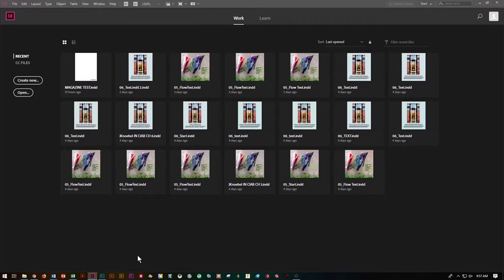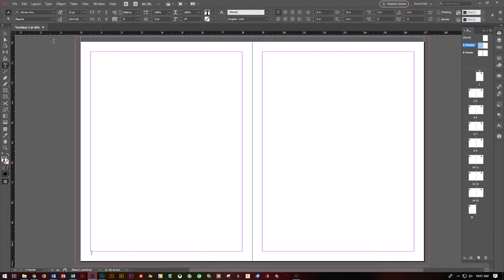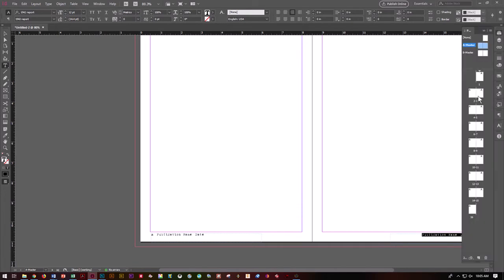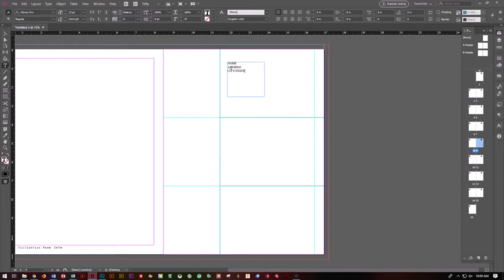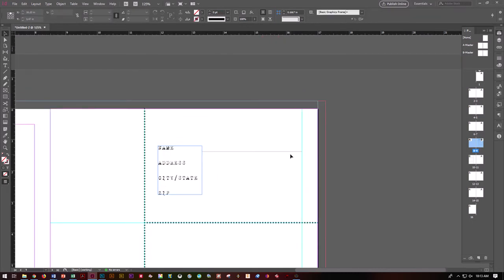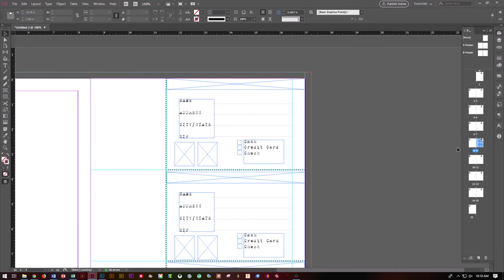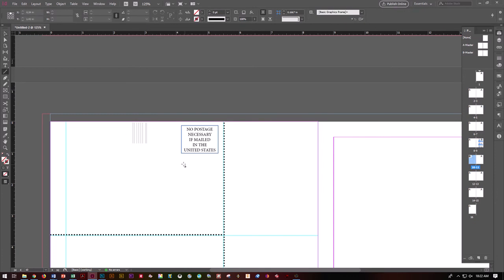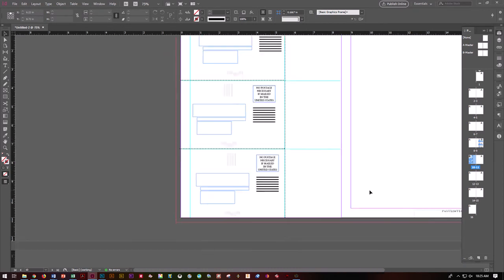Magazine Master and Subscription Pages InDesign Source